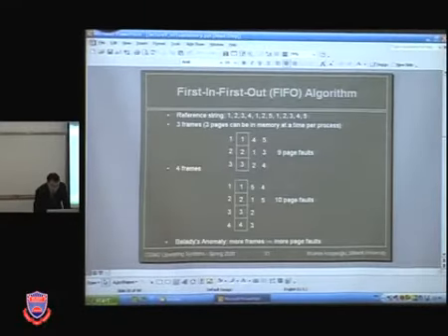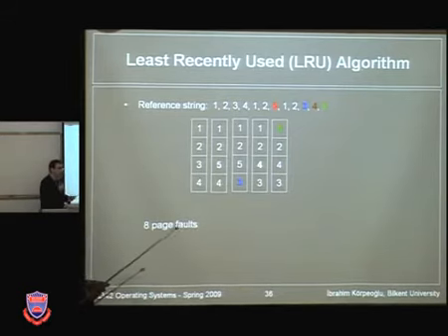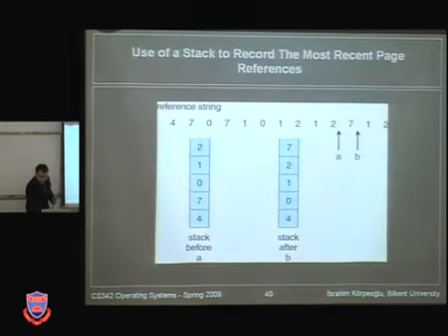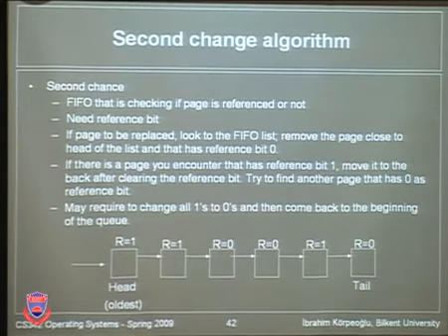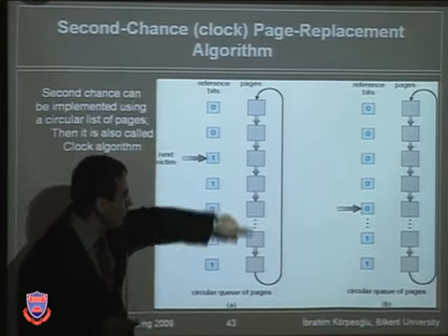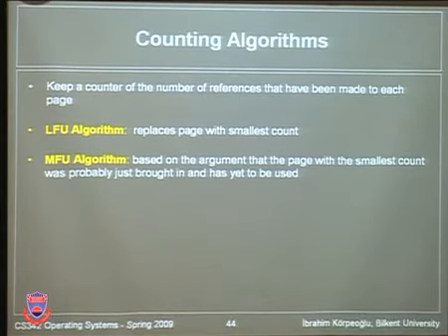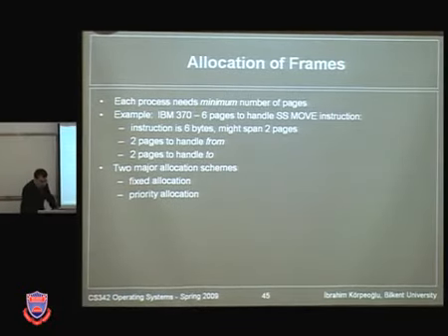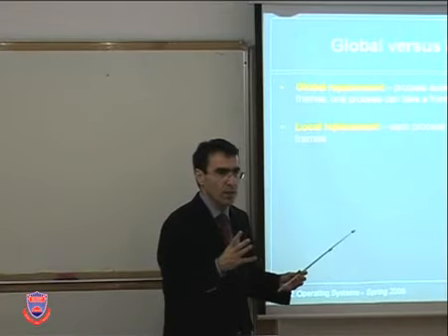CS-342 Operating Systems Lecture 33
Virtual Memory